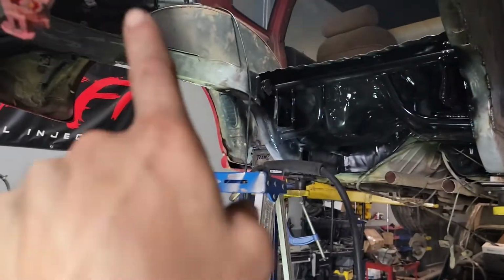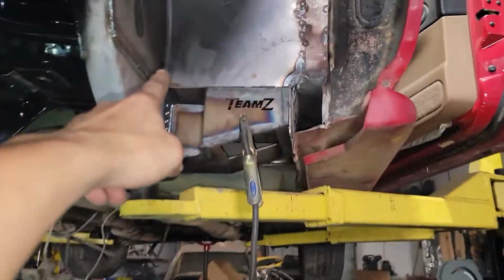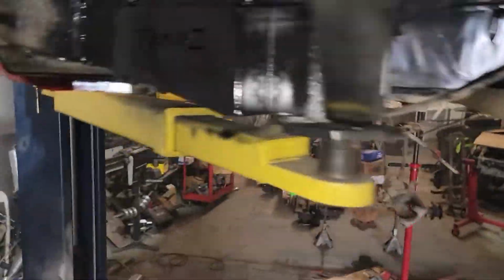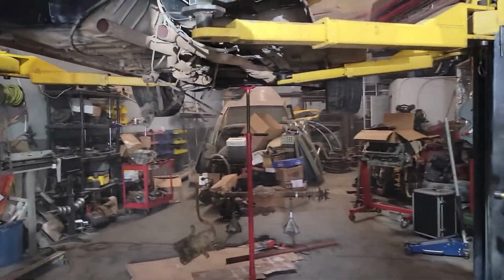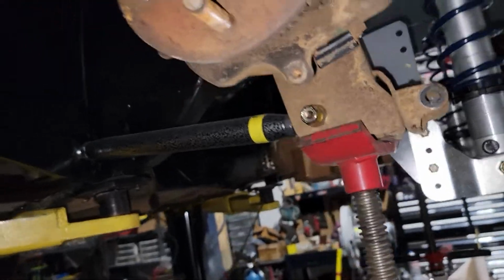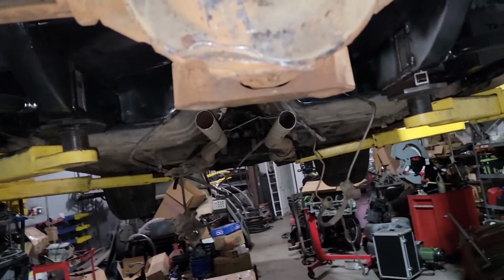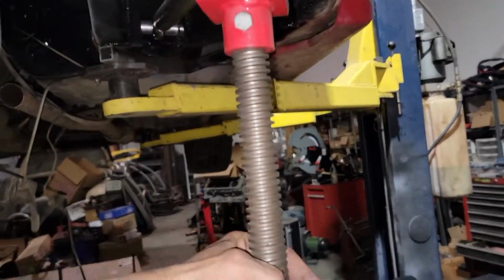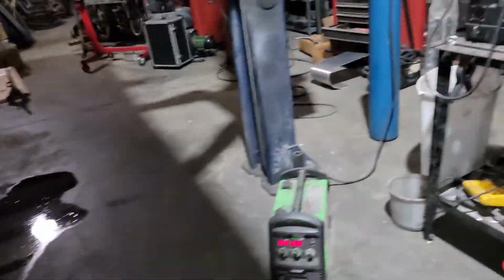Turbo LS Mustang Gets Suspended!!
Finishing up all the big pieces and on to the small details of the Turbo LS Mustang Suspension!!